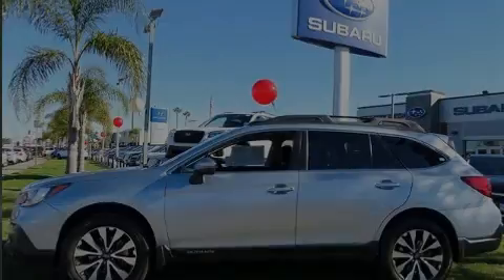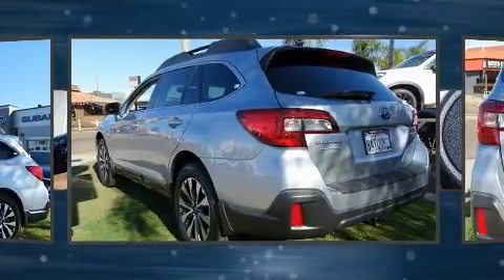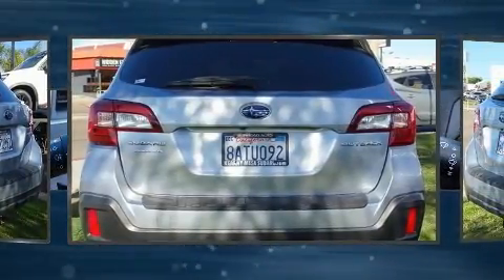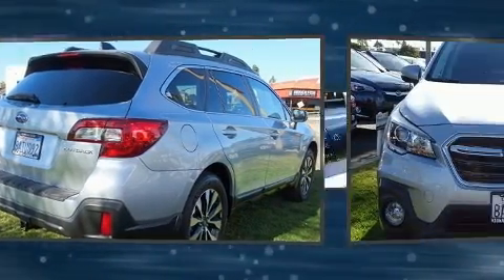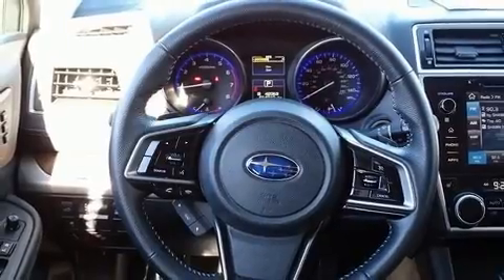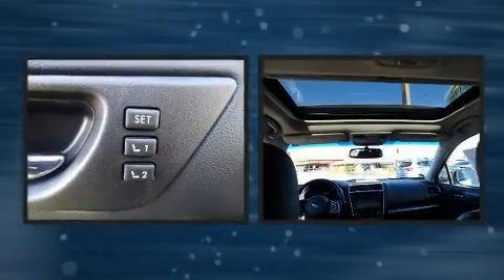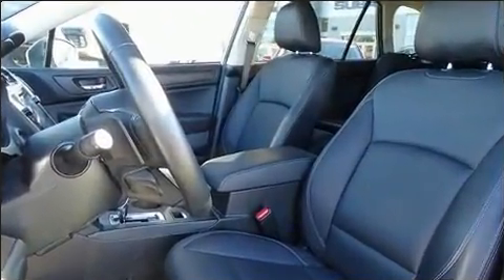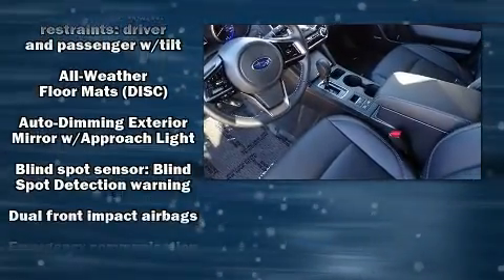2018 Subaru Outback 2.5i Limited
777 Camino Del Rio South

Familiarize yourself with the 2018 Subaru Outback. With fewer than 15,000 miles on the odometer, this 4 door sport utility vehicle prioritizes comfort, safety and convenience. Smooth gearshifts are achieved thanks to the efficient 4 cylinder engine, providing a spirited, yet composed ride and drive. Subaru prioritized fit and finish as evidenced by: 1-touch window functionality, a tachometer, power front seats, fully automatic headlights, a power rear cargo door, blind spot sensor, and remote keyless entry. Features such as automatic climate control and leather upholstery prove that economical transportation does not need to be sparsely equipped. Rear passengers enjoy the seat heating functionality, keeping them warm during the winter months. For drivers who enjoy the natural environment, a power moon roof allows an infusion of fresh air. Subaru ensures the safety and security of its passengers with equipment such as: dual front impact airbags, front side impact airbags, traction control, brake assist, anti-whiplash front head restraints, a panic alarm, an emergency communication system, and 4 wheel disc brakes with ABS. All wheel drive enhances stability in unpredictable circumstances. Our sales reps are extremely helpful & knowledgeable. They'll work with you to find the right vehicle at a price you can afford.